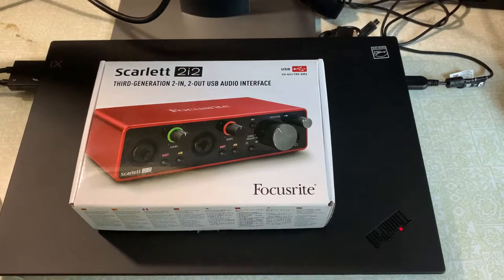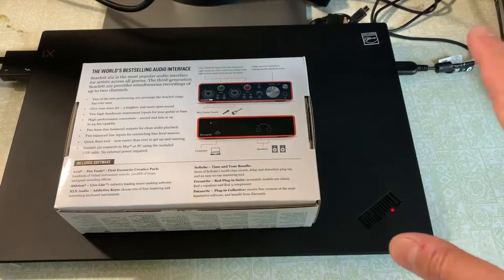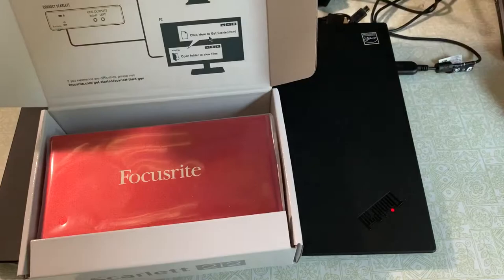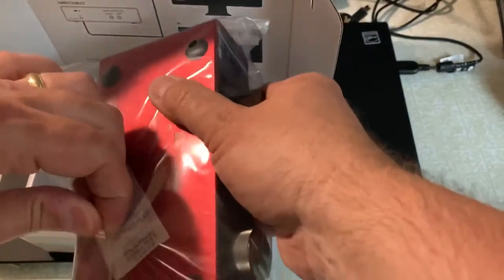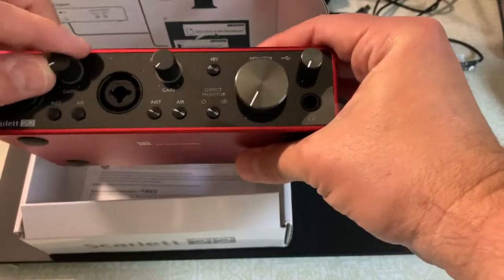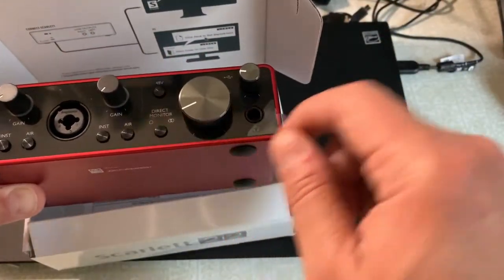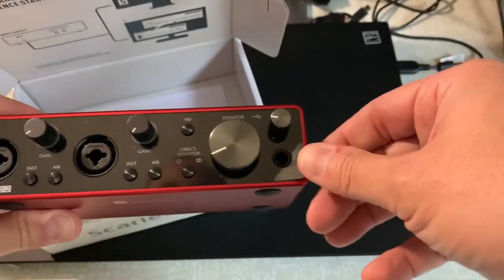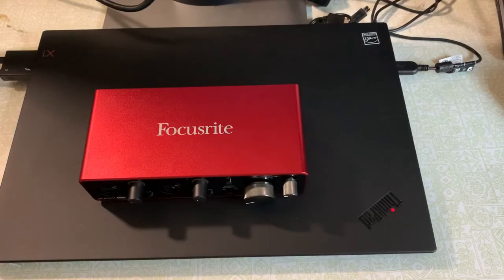Unboxing Scarlett 2i2 3rd Gen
Focusrite Scarlett 2i2 3rd Gen unboxing.